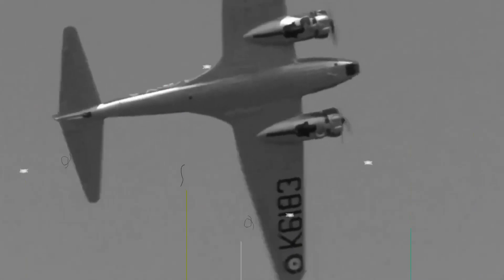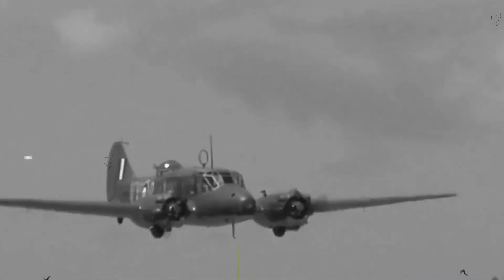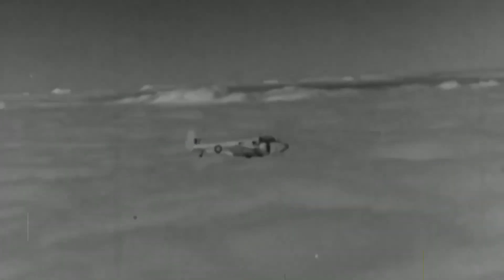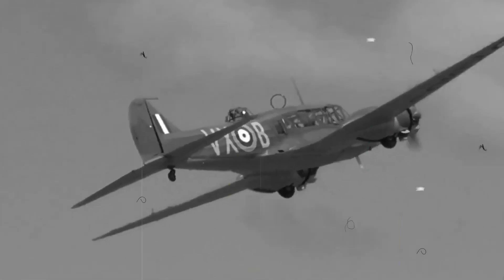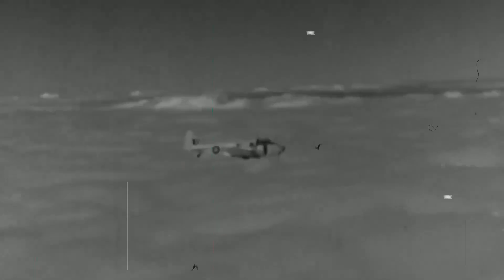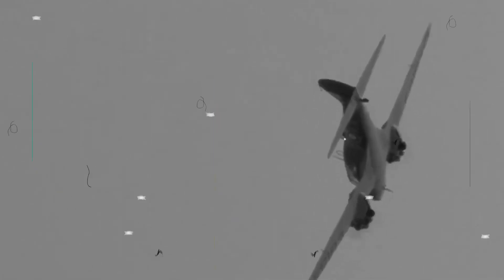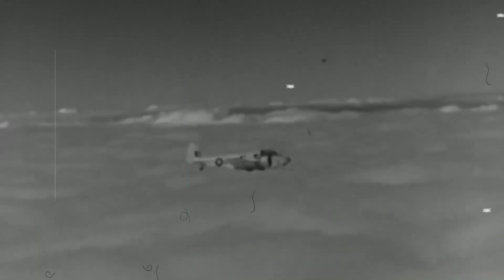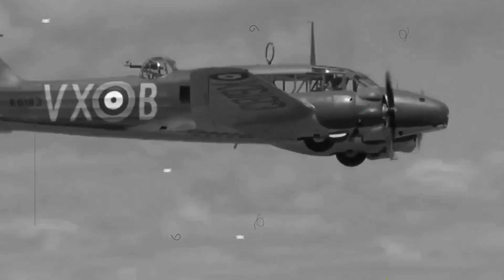The Avro Anson Mutlrole Transport Aircraft Documentary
The Avro Anson is a British twin-engined, multi-role aircraft built by the aircraft manufacturer Avro. Large numbers of the type served in a variety of roles for the Royal Air Force (RAF), Fleet Air Arm (FAA), Royal Canadian Air Force (RCAF), Royal Australian Air Force and numerous other air forces before, during, and after the Second World War.